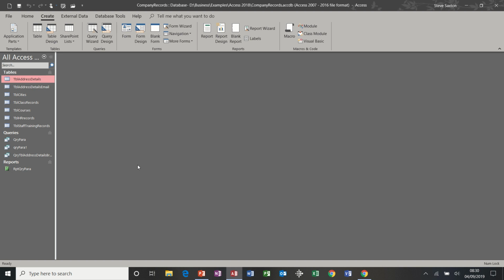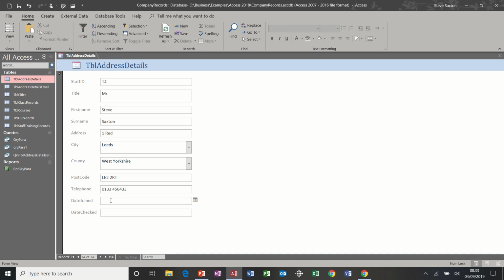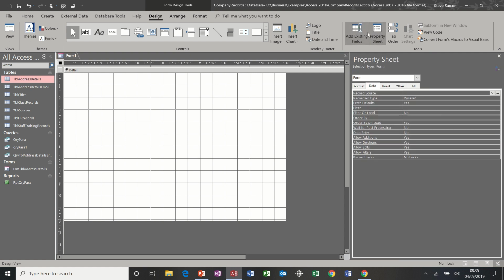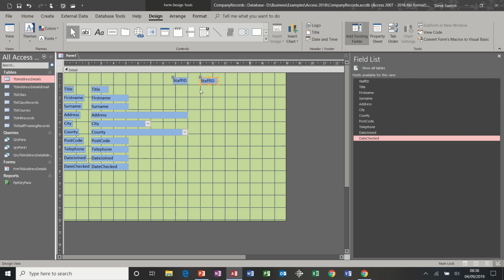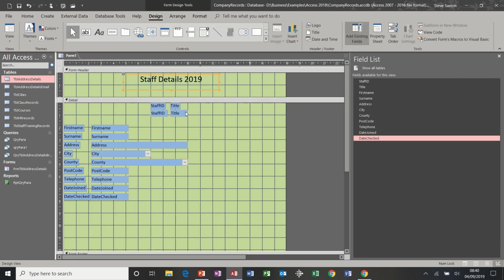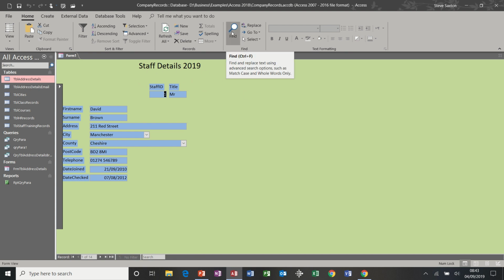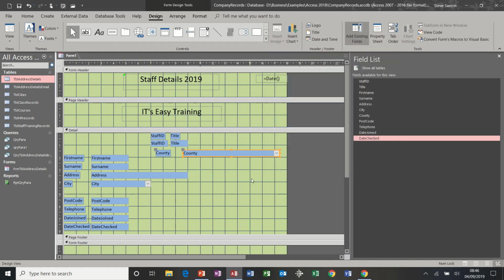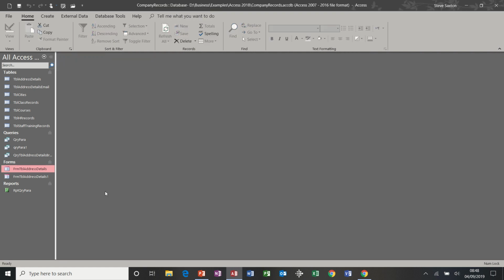How to create a Database part 6, how to create forms in Microsoft Access using form design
This video explains how to create forms in Microsoft Access.  The tutorial covers how to create a form using the wizard and how to create a form using form design.